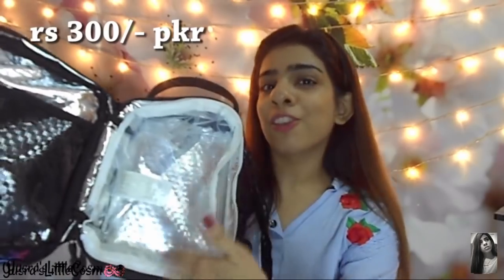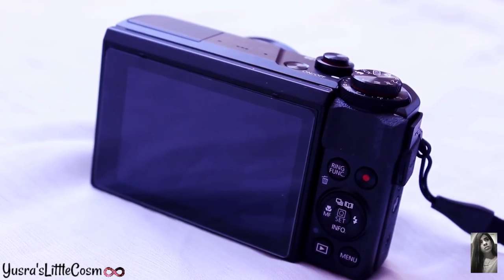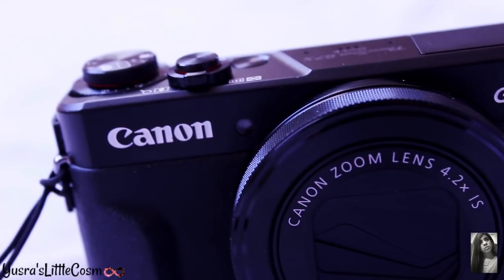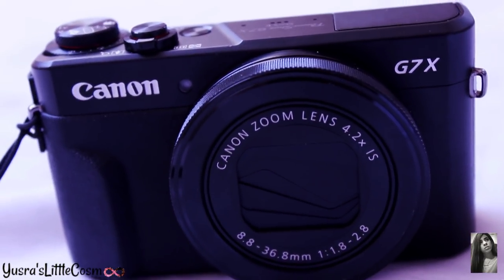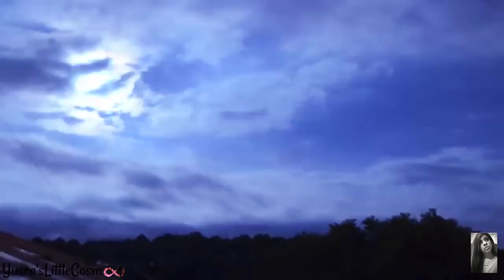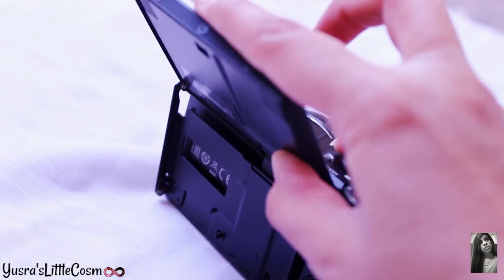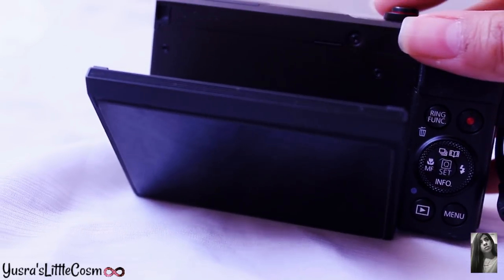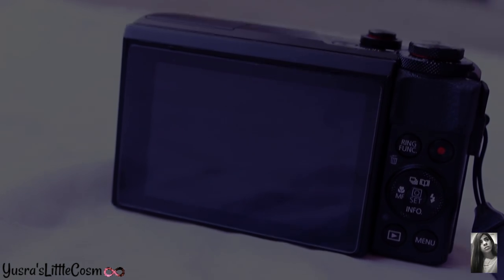BEST VLOGGING CAMERA EVER!! | YusraSolangi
In a search of best gadget for vlogging? here it is, hands down!! My experience so far is the best, also it has changed my vlogging games to next level. A must recommendation.

Where did I get mine from?

price: ₨ 66,500.00 without bag and memory card

If you want me to make a video on what settings I vlog with or anything you want me to make a video on using this camera do let me in the sections down bwlow xx
xoxofam